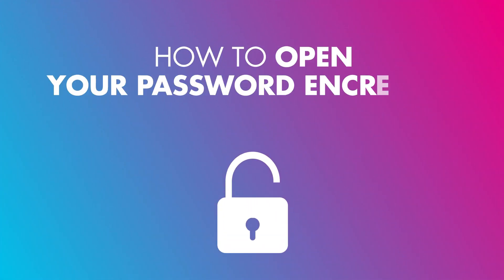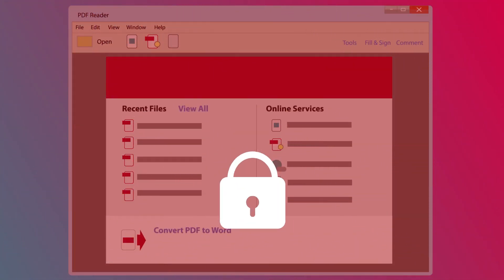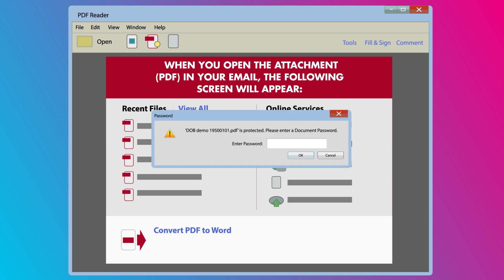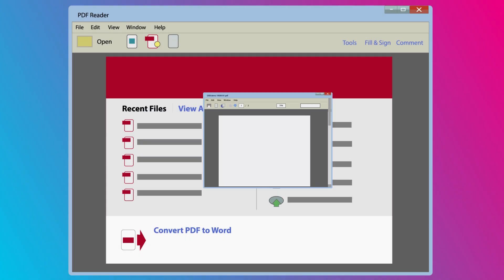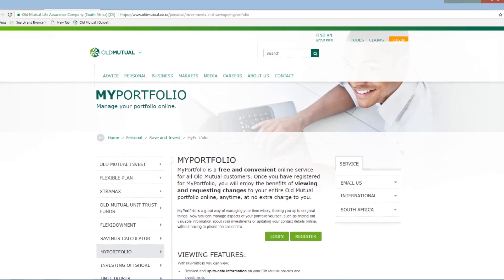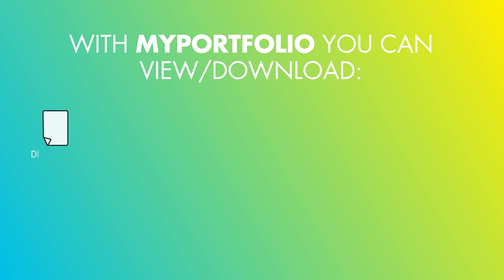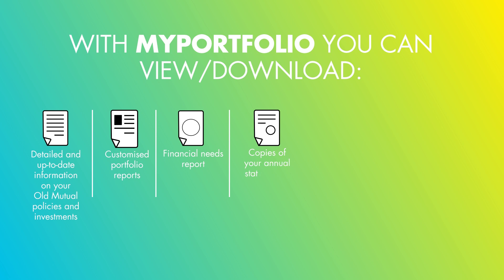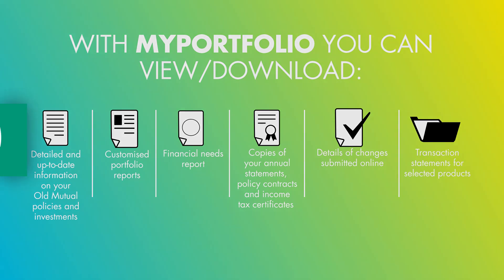How to unlock your PDFs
Please note that you will need Adobe Acrobat Reader to open your attached document. If you have not downloaded Adobe Reader yet, you can download it directly from the Adobe or your app store. The PDF produced uses the latest security features for your protection. Adobe Reader is the trusted way to view the enhanced PDF. Old Mutual cannot certify other applications used to attempt to read the PDF.

Download free Adobe Acrobat Reader software for your Windows, Mac OS and Android devices to view, print, and comment on PDF documents.